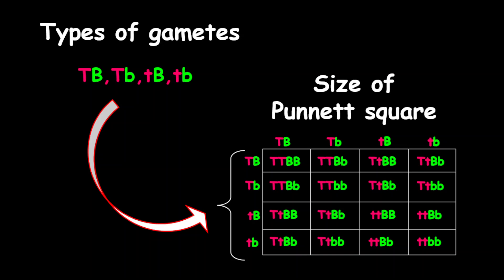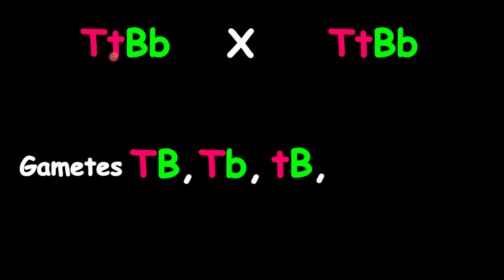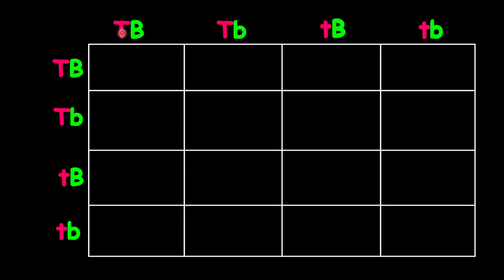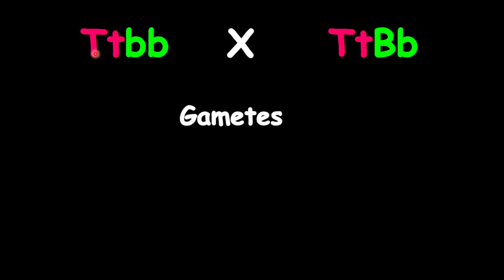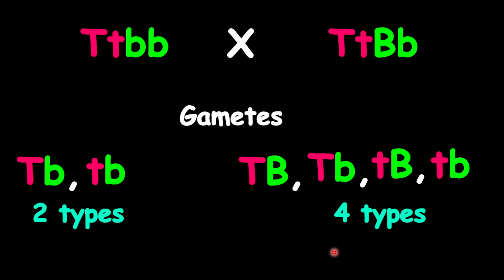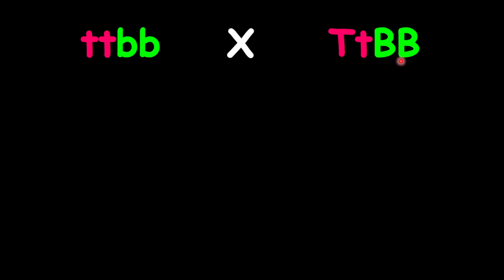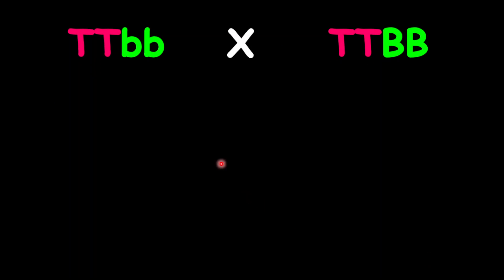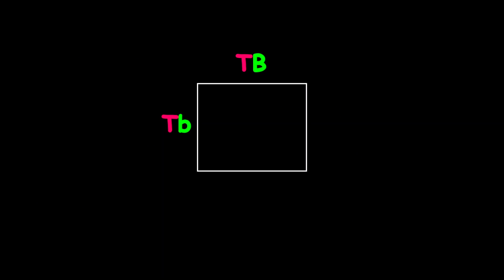Dihybrid cross: # Gametes & Size of Punnett Square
This lesson illustrates how to determine the number of possible gametes and the size of the Punnett square that appropriate to determine genetic possibilities.